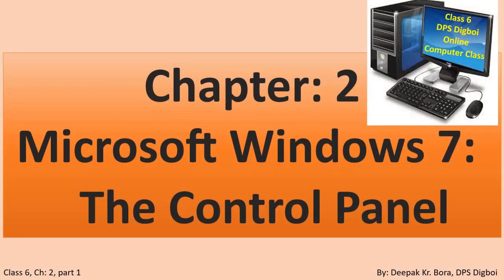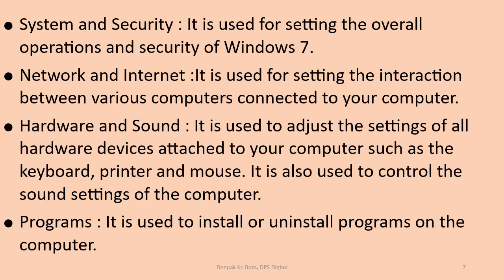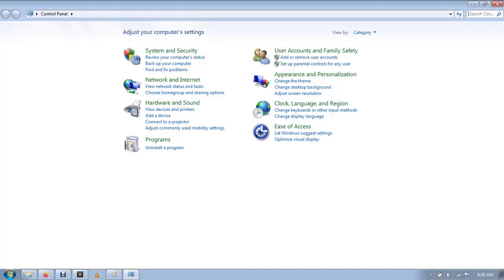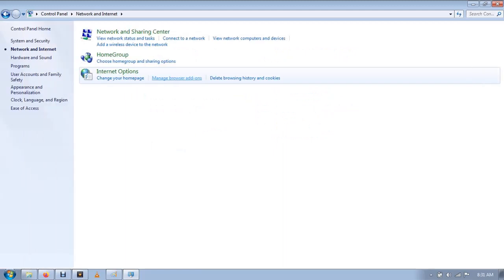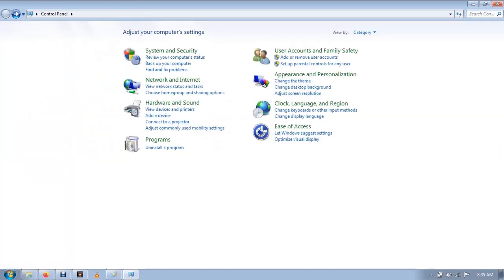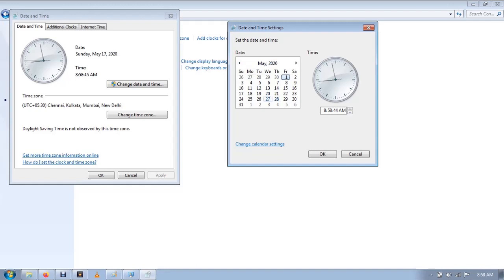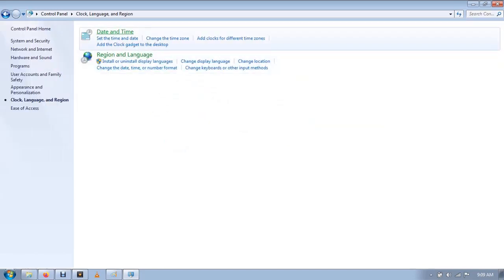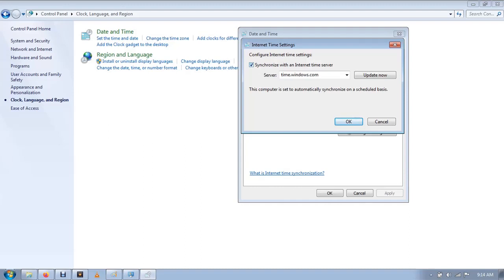Windows 7-Control Panel part 1 ch 2 for class 6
Windows 7- Control Panel part 1 for class 6